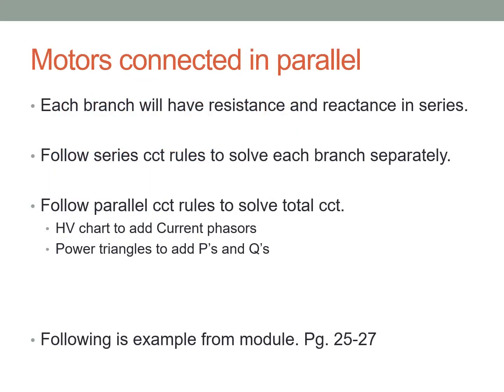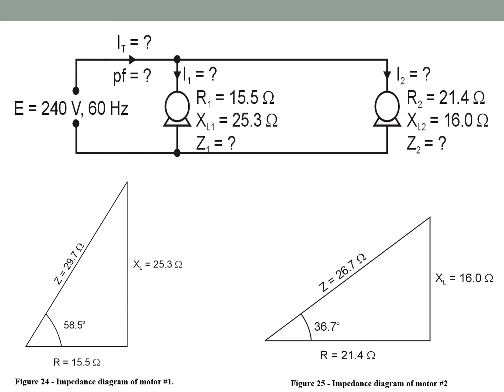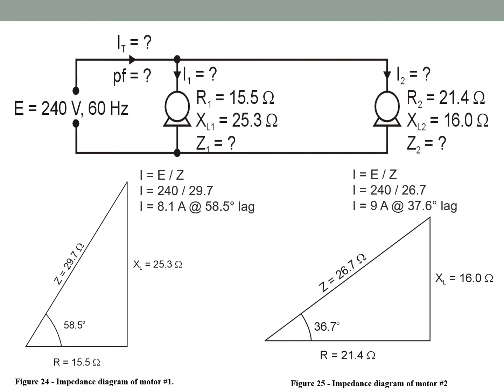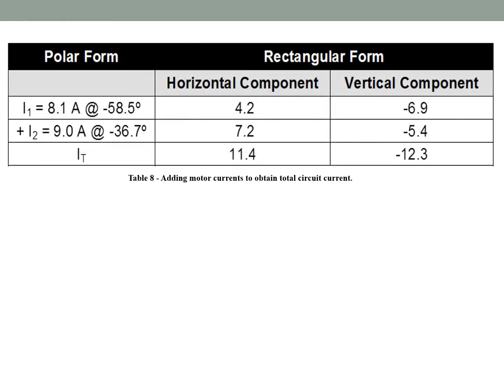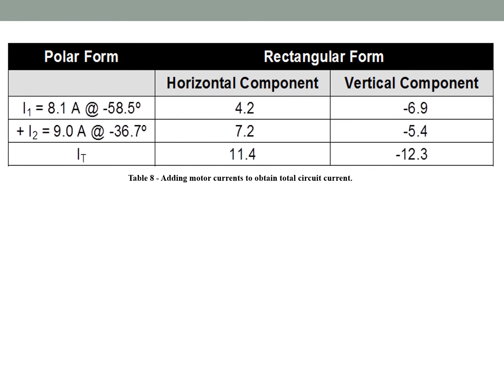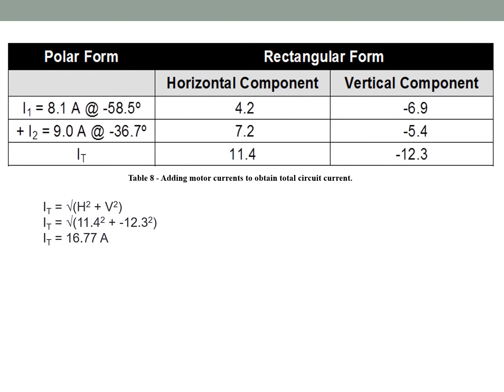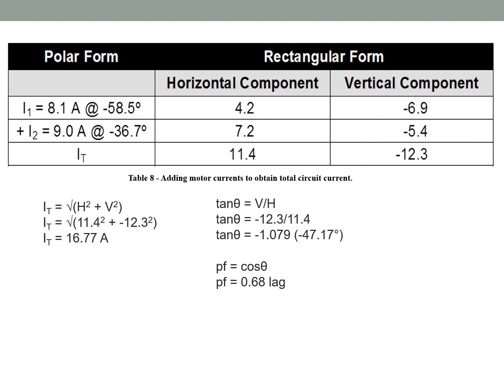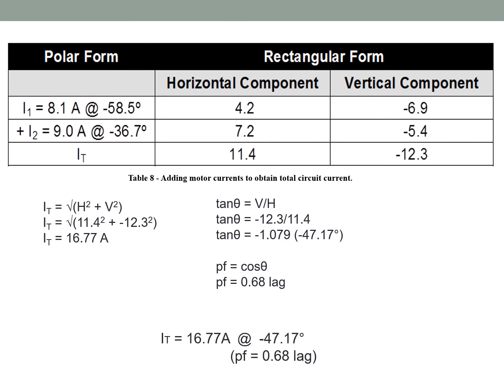202e Parallel RLC Part 3